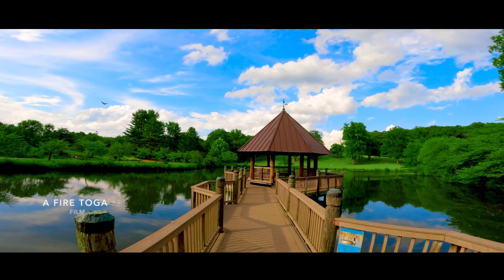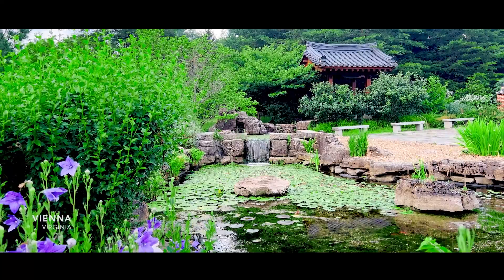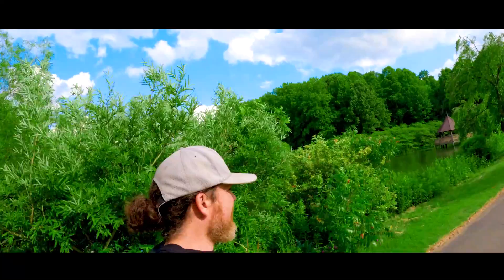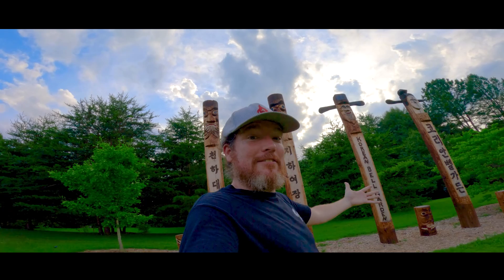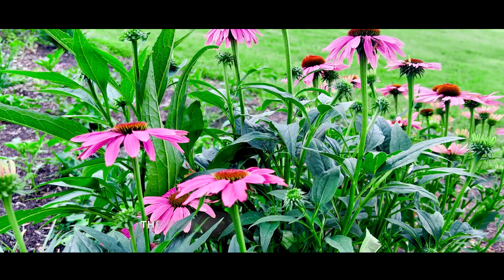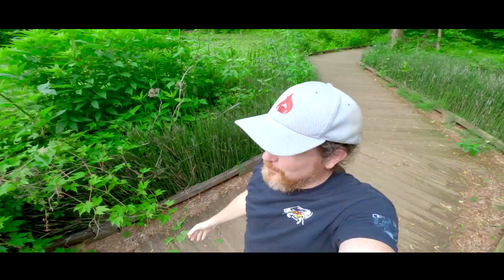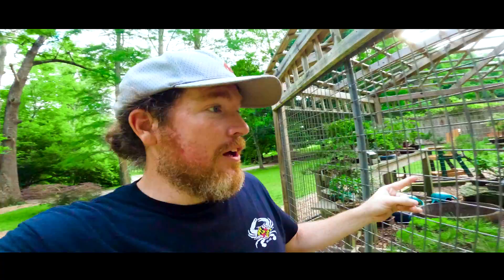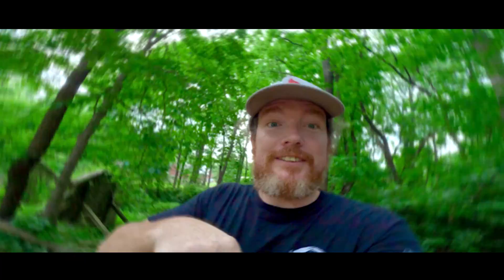The Hidden Garden Oasis Of Fairfax County | Meadowlark Botanical Gardens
Beautiful Ponds, Incredible Gardens, Scenic Trails and Wildlife Galore...On today's adventure we explore Nova Park's Meadowlark Botanical Gardens, hidden away in Vienna, Virginia. I never expected this place to be here, but I found it, I explored it and I had an awesome time.

"You might even get lost out here...but thats a good thing when you're at the gardens..."